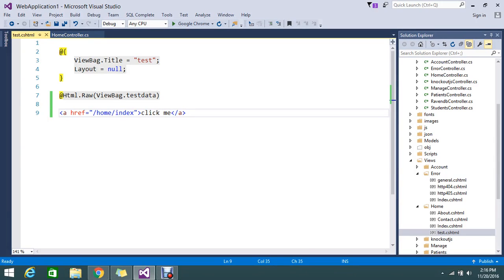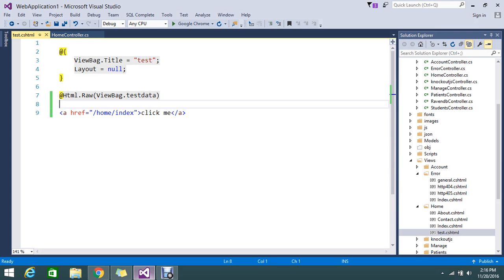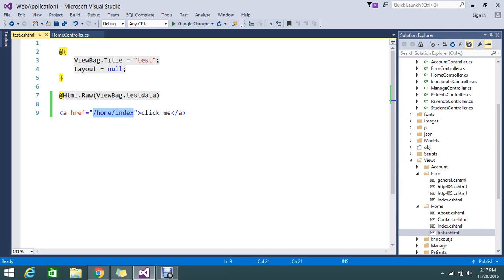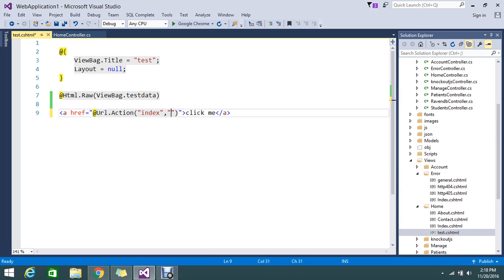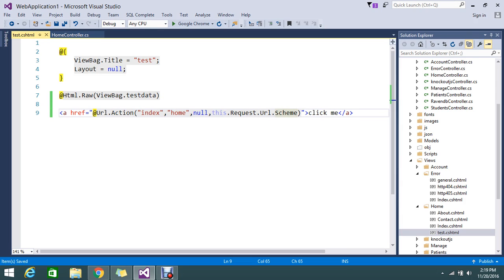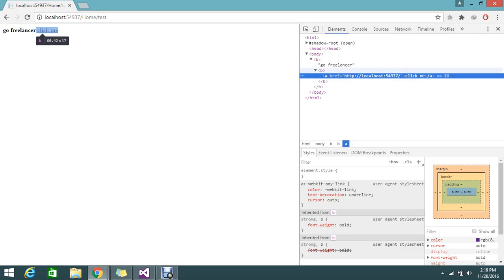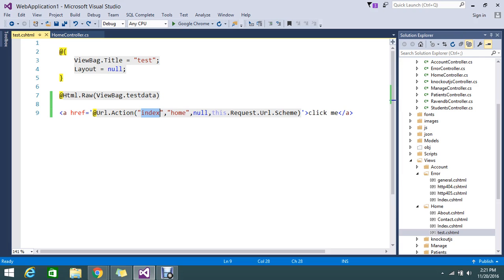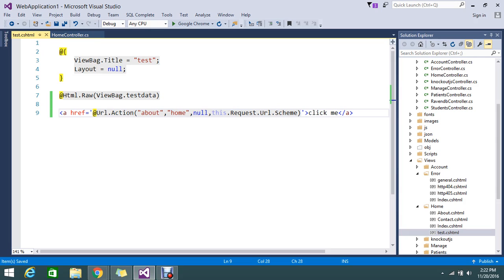Getting full URL of action in ASP NET MVC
May be you like this